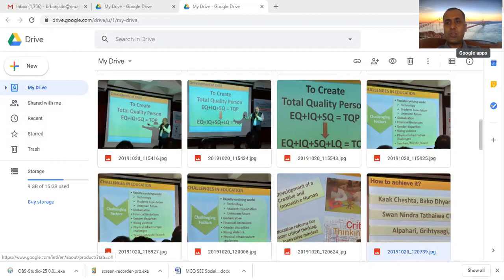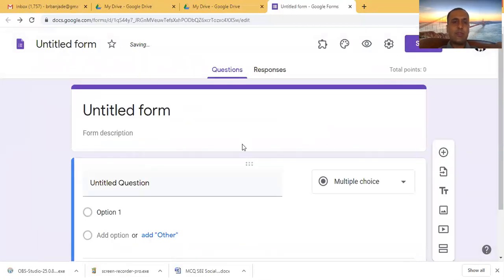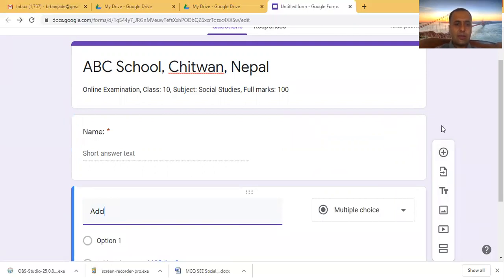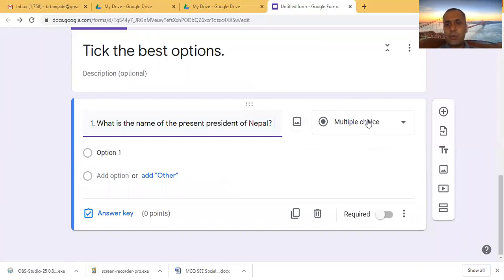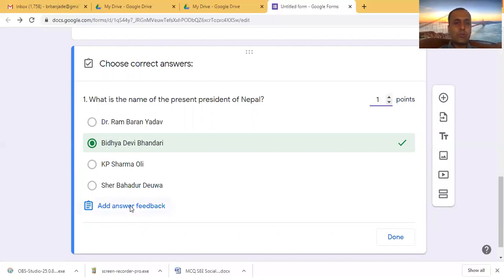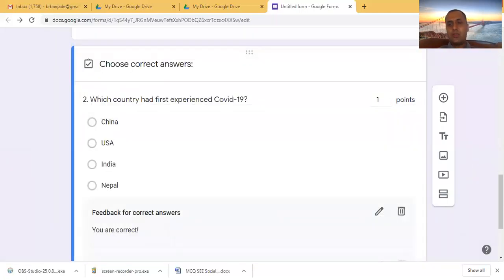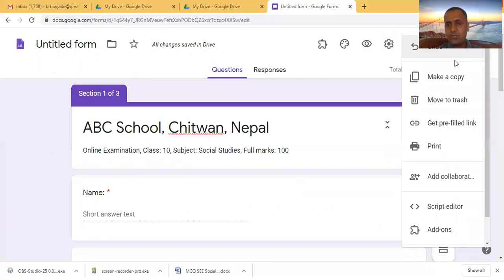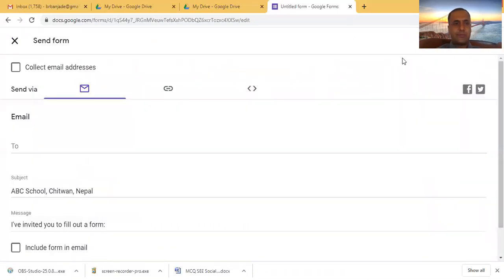How to create quiz on Google